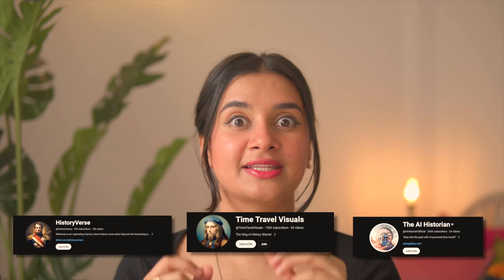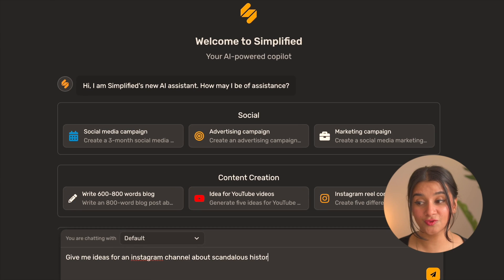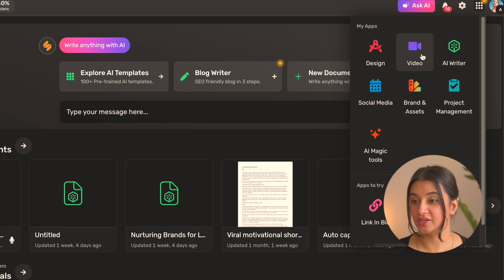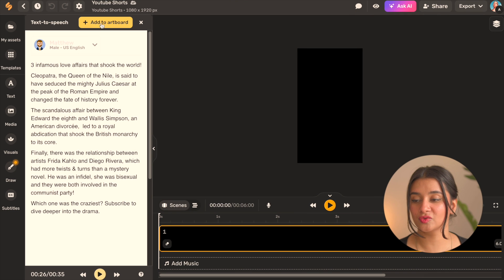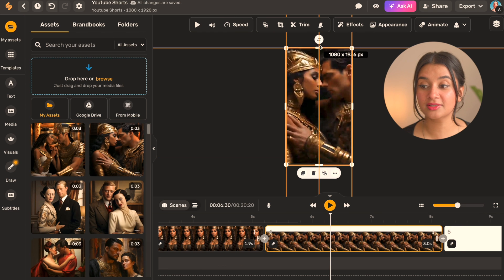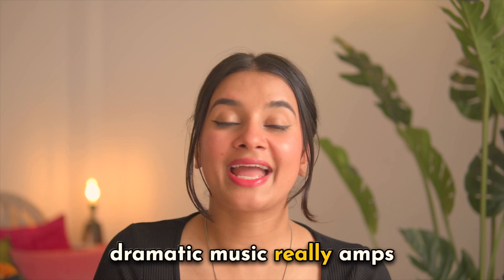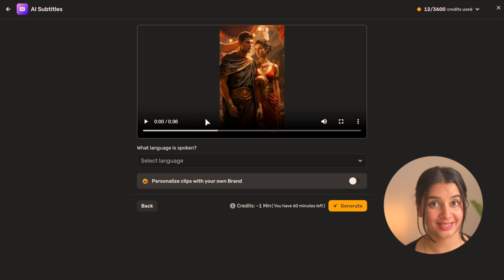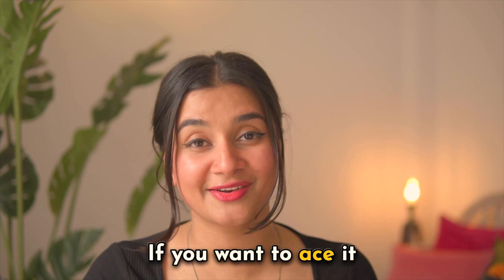I Found The EASIEST Way To Make Viral History Shorts Using AI | Full Tutorial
🚀 In this video, you will discover the revolutionary approach to creating viral history YouTube Shorts that have the potential to reach over 10 million views and make you over $27k per month — all by using just one single AI tool.

You will learn that Simplified AI is the best AI tool to use for such shorts and how you can use it to automate the process of your own viral YouTube shorts channel in days. You will also learn how to connect with your audience and keep them coming back for more.

Welcome to the official Simplified Video channel. Here, you'll find:

✅ AI tutorials
✅ Epic video ideas
✅ Advice to Grow Your Channel Using AI
✅ Strategies To Make Money With Video
✅ All things Simplified

Simplified is your ULTIMATE all in one AI-tool which allows freelancers, creators, and entrepreneurs to collaborate, scale, and grow their content — effortlessly and efficiently.